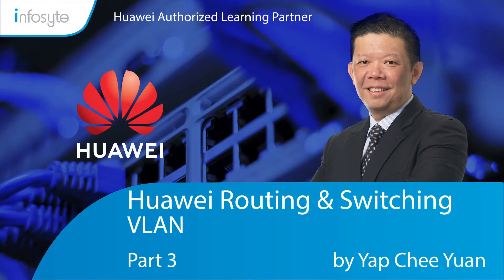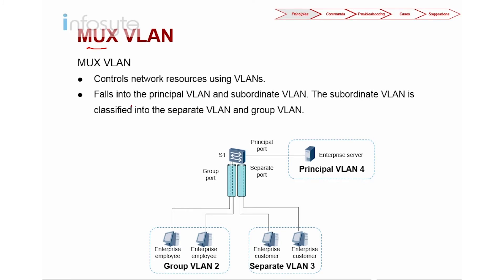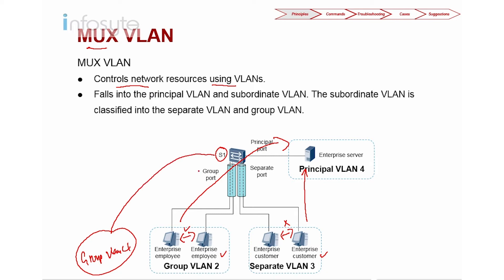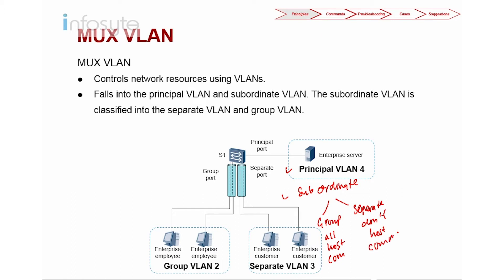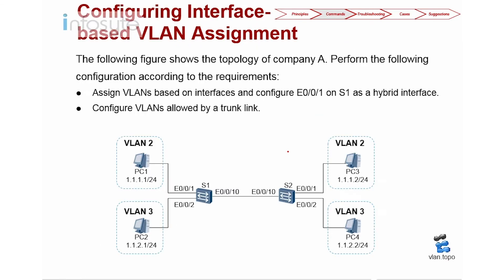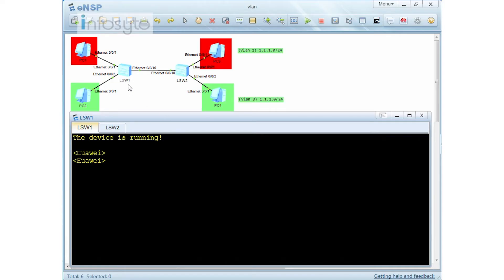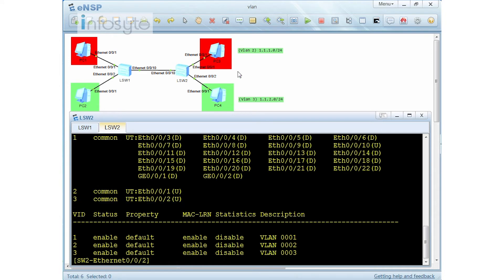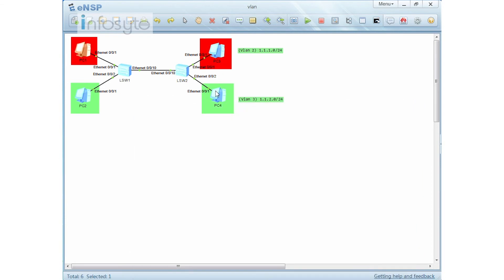Huawei HCIE Routing & Switching Training : VLAN Part 3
This video will discuss on VLAN, short for Virtual Local Area Network. The Objectives for this video include the following:
• Understand VLAN principles.
• Master VLAN configuration commands.
• Improve VLAN troubleshooting capabilities.
• Enhance VLAN application capabilities.
• Strengthen exam skills.